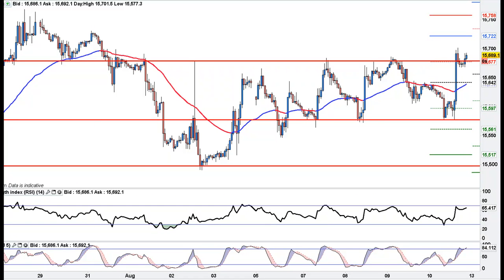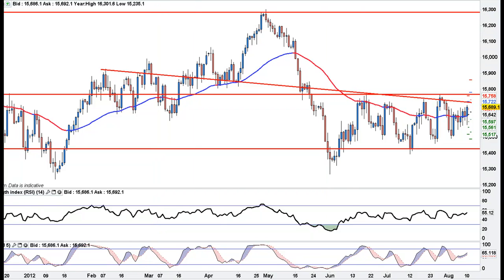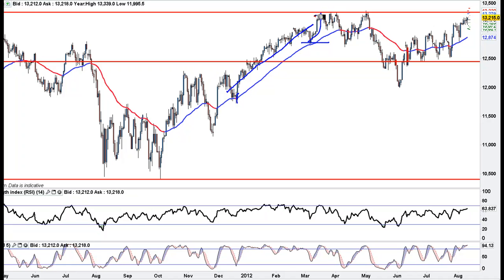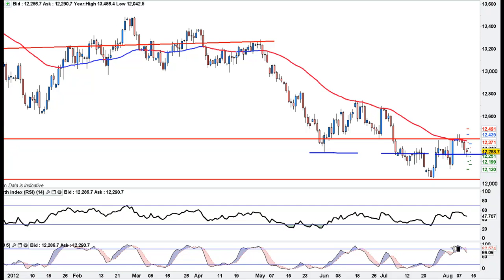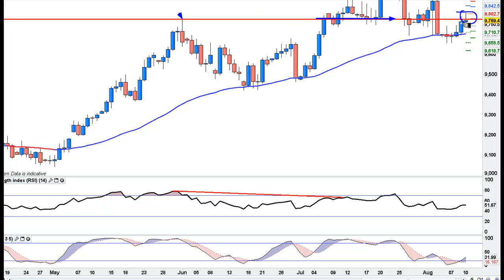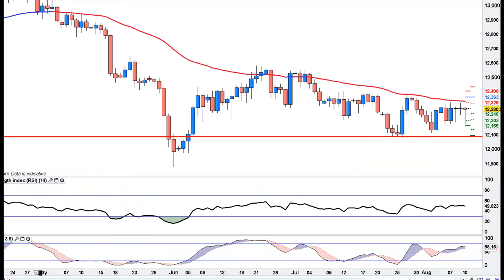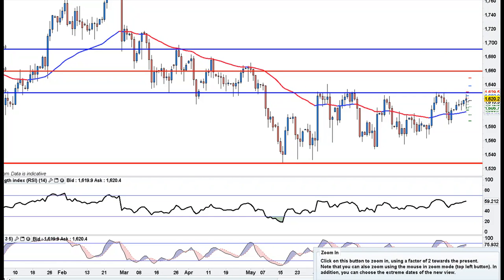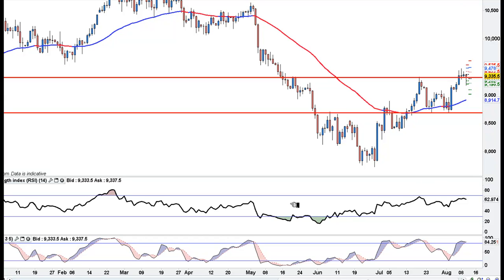PremWEEKLY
Very little data on Monday but if eurusd can hold up then buy the lows in the gbp pairs, especially gbpusd.